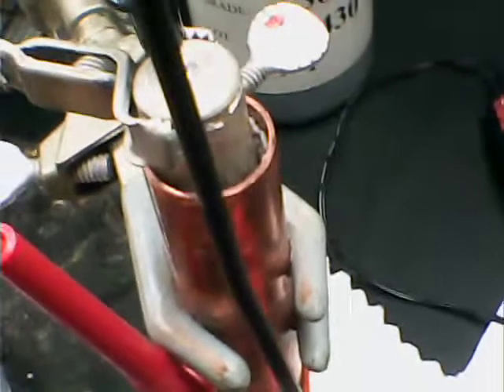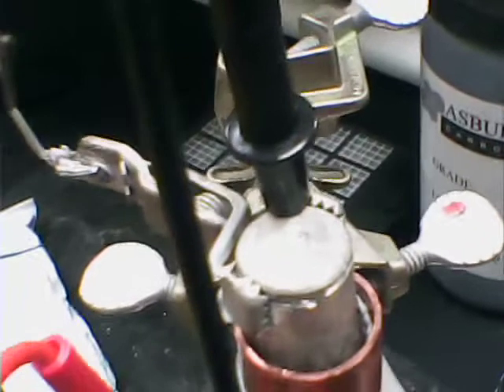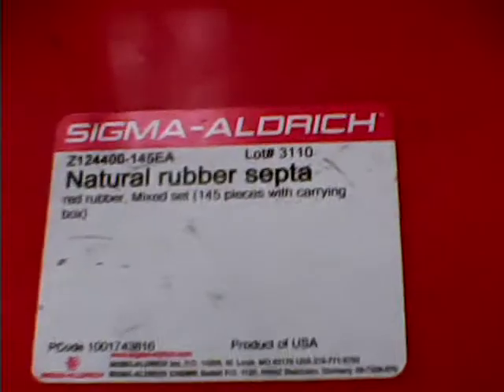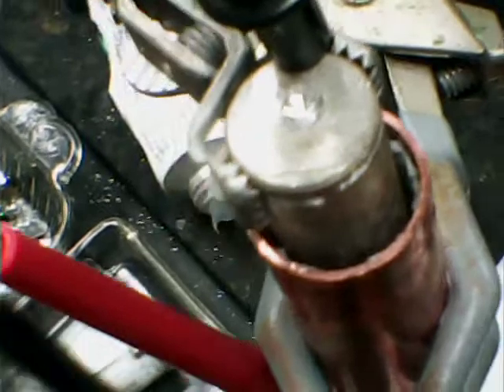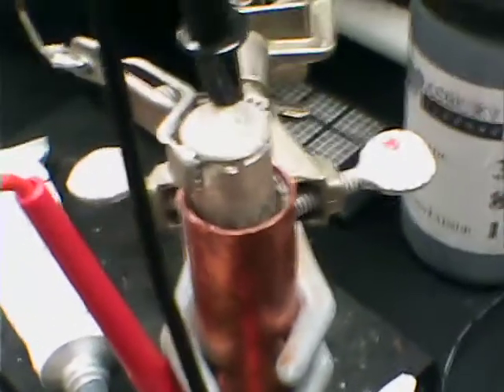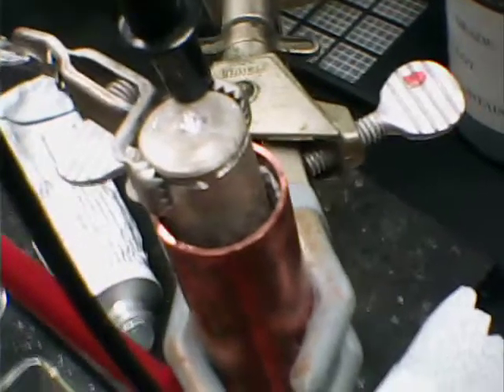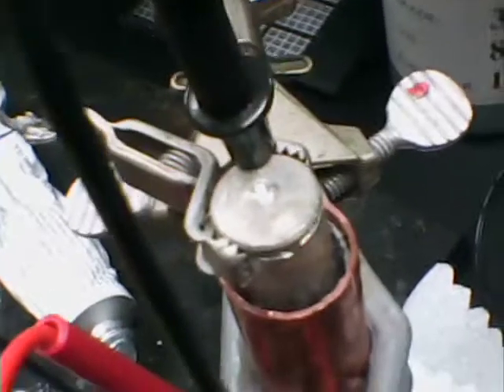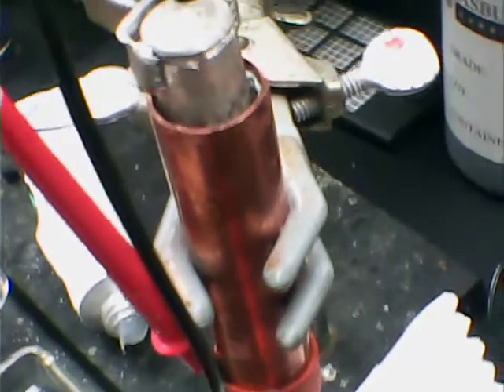Dickens Cell Variation/ Magnesium Batteries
Last year ( 1-6-16), I uploaded a video showing my Dickens cell modification for bench-scale study of electrolyte variations. In this video I now use a rubber septum for the base of the cell . The insulator is a polyurethane material which has spacings for allowing electrolyte flow. The open voltage was initially 1.70V and settled to 1.66V in one hour. 75mA short circuit is achieved. The electrolyte is magnesium sulfate hydrate in distilled water. I will vary the electrolyte composition and this includes gels and thin films of conductive polymers derived from renewables.